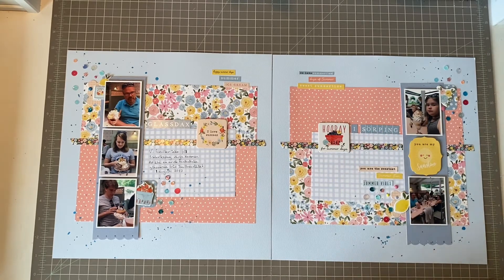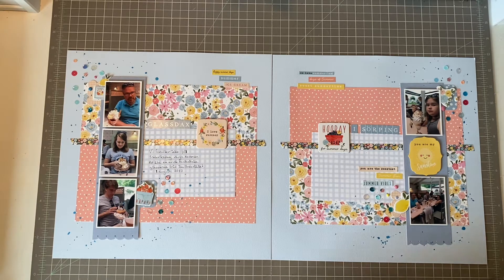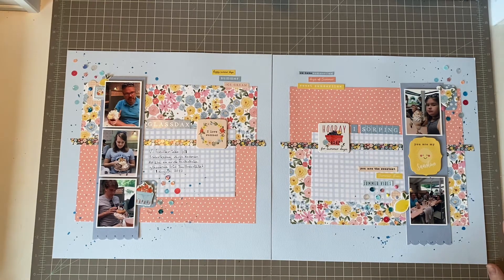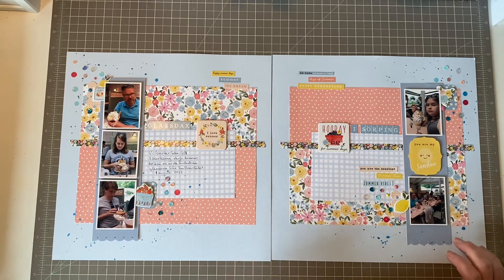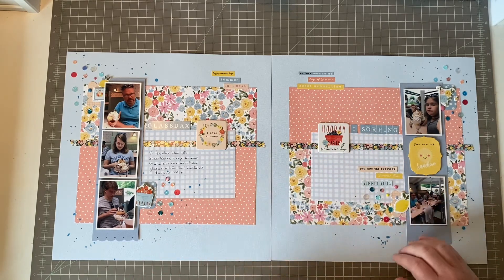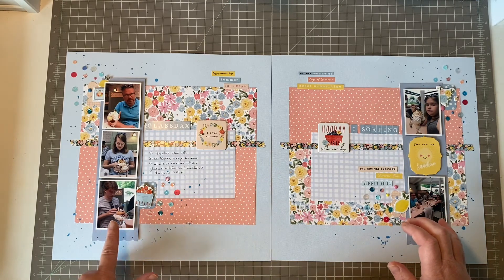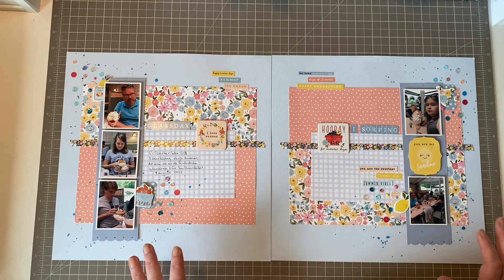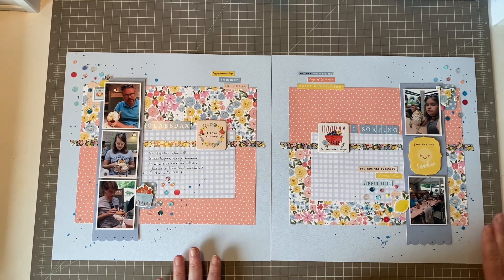Stretch the Sketch YouTube Hop Glassdax i Sörping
Participating in this monthly hop.
I used Carta Bella's Summer Collection to make a double layout.